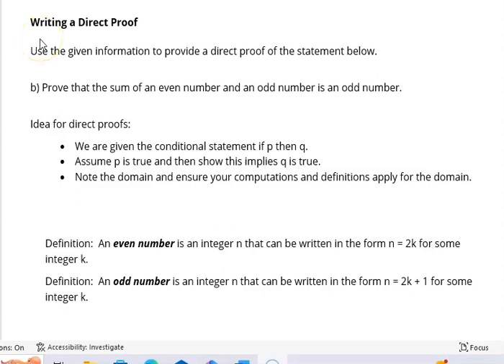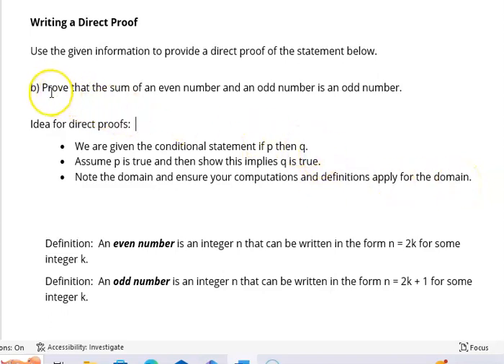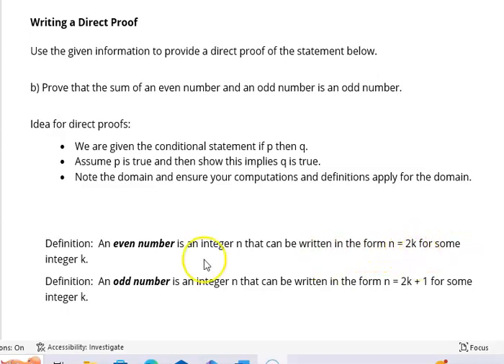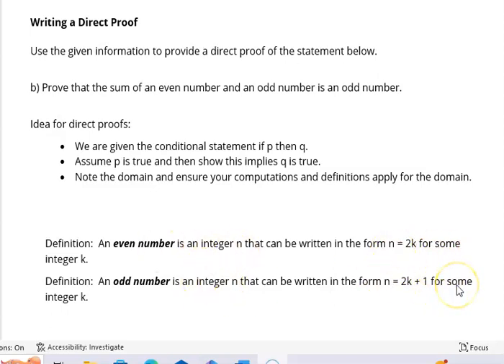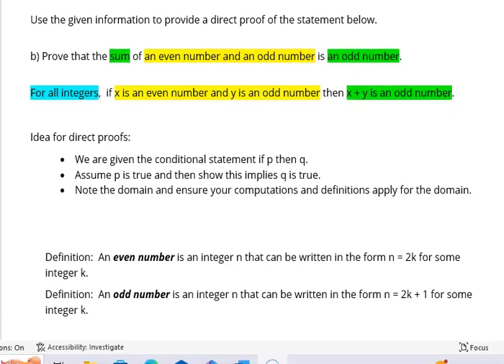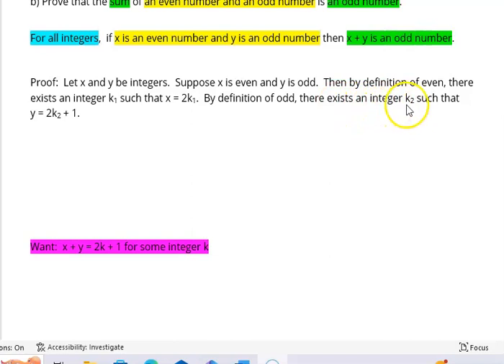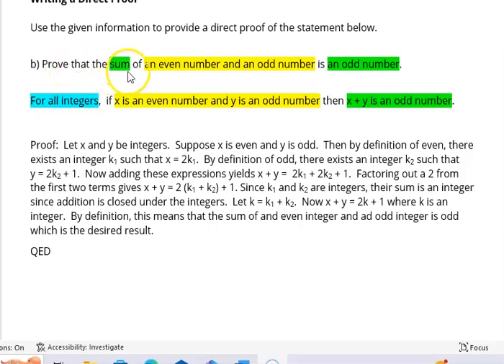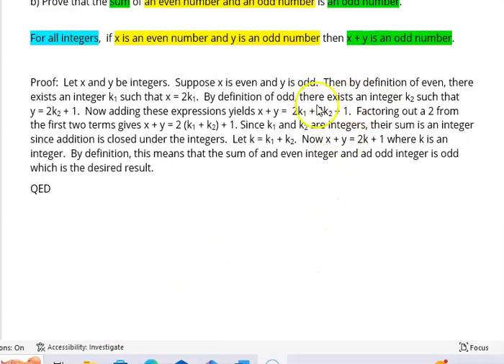Discrete Math: Direct Proofs Example 2